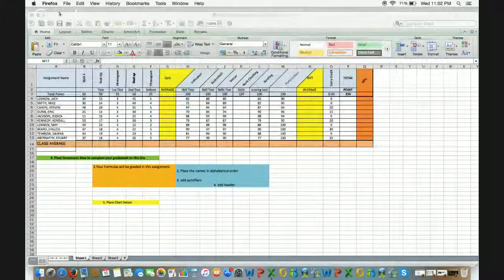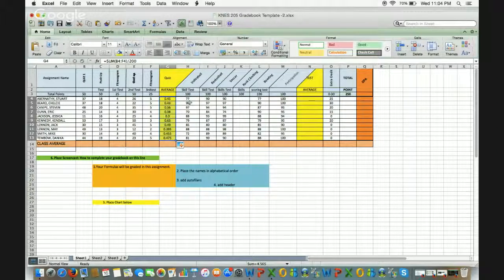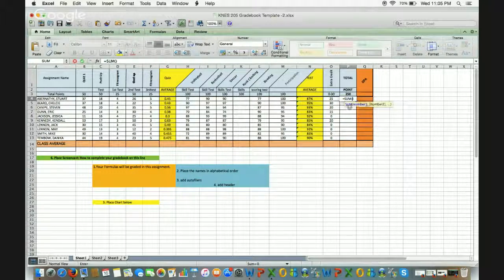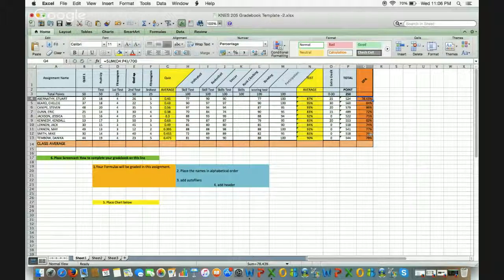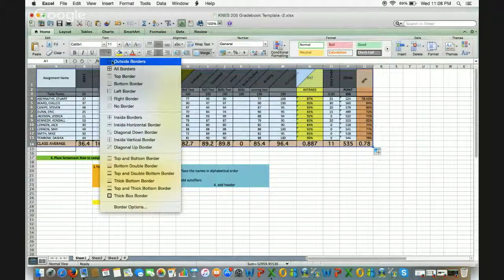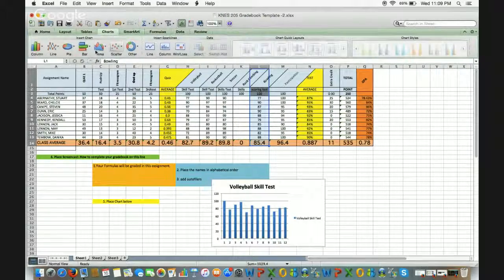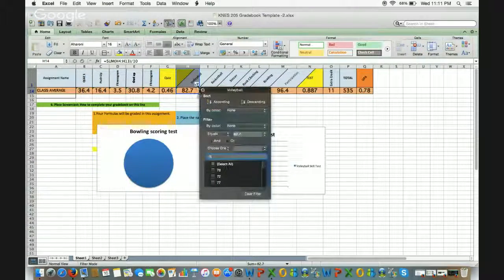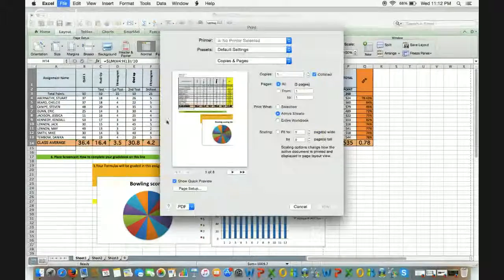How to Use Excel